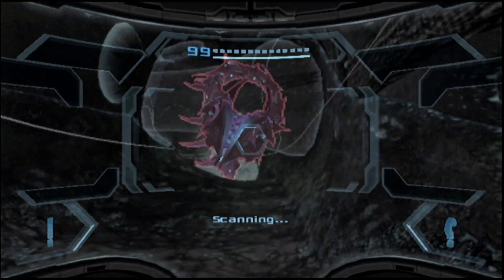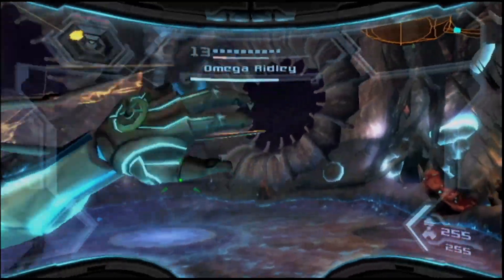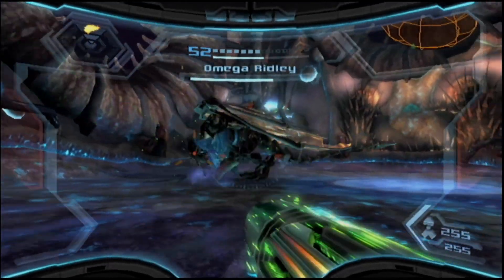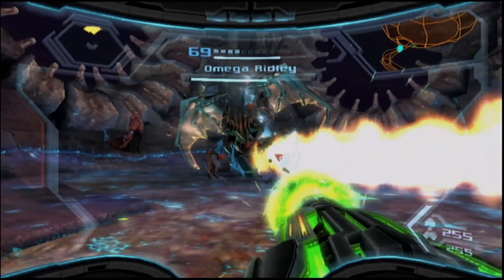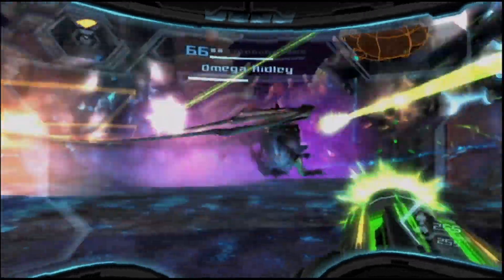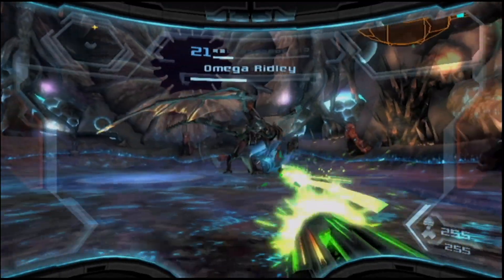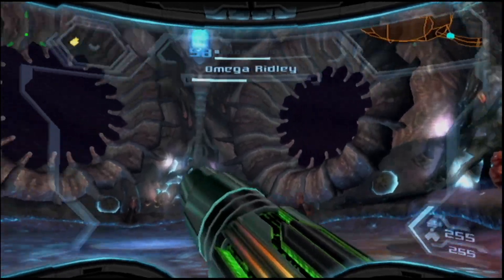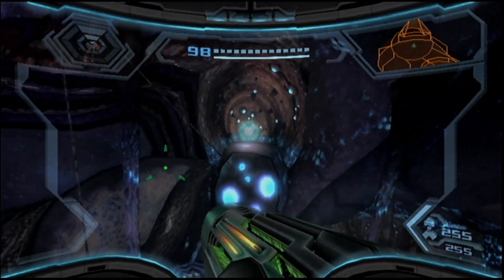Metroid Prime 3 Hypermode Episode 46: An Omega Sized Beatdown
We make it to the core of the Leviathan Seed and a familiar face pumped up on Phazon. And it ends about as well as you think...